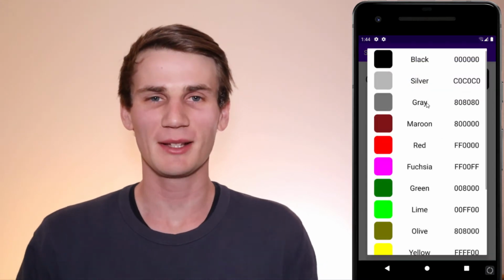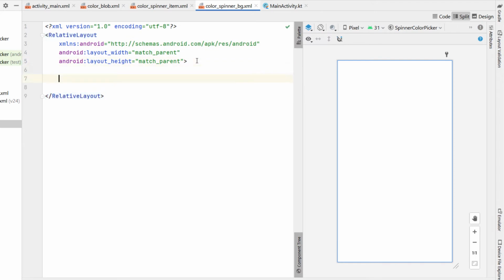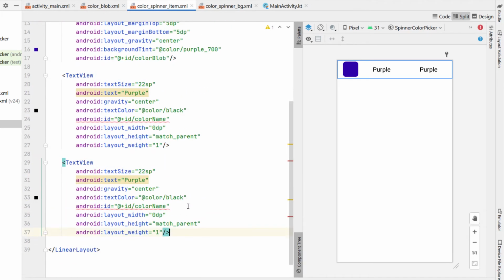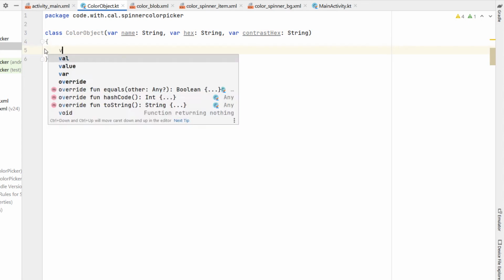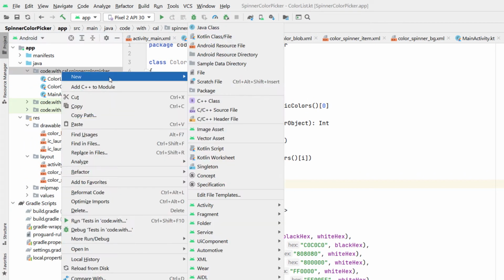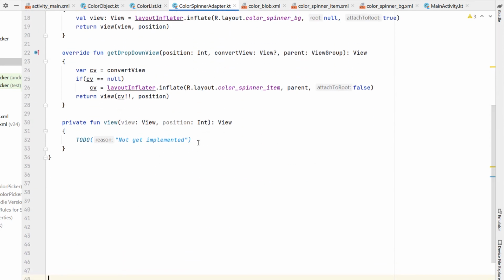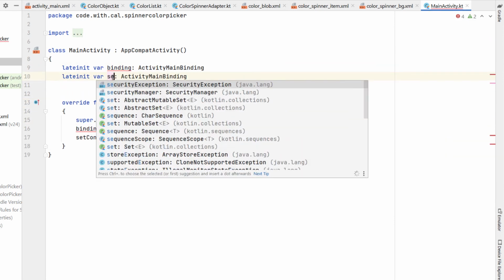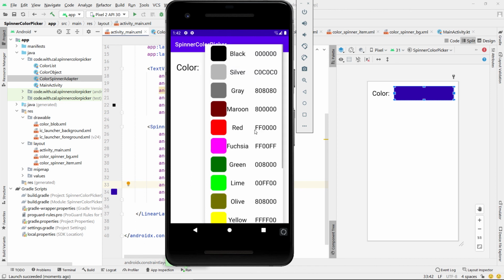Color Picker Android Studio Kotlin Custom Spinner Tutorial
How to build a simple color picker using a custom dialog spinner in Kotlin & Android Studio.

With this example beginner programming project we build a custom spinner adapter to allow the user to select from a list of colors, and then populate out spinner text and color with the selected color.

The custom spinner can be used as a dialog spinner or a dropdown spinner.

This Kotlin tutorial is built using view bindings in Android Studio Arctic Fox.

⏱️ TIMESTAMPS ⏱️
00:00 - Color Picker
00:35 - Spinner XML
03:39 - Enable viewBinding
03:50 - Kotlin Objects
05:16 - Custom Spinner Adapter
07:45 - Main Color Spinner